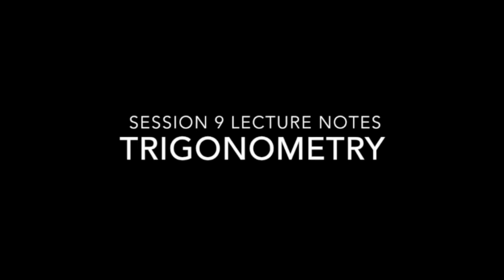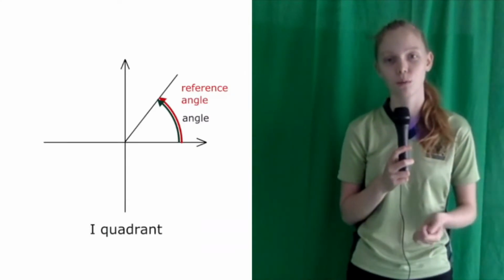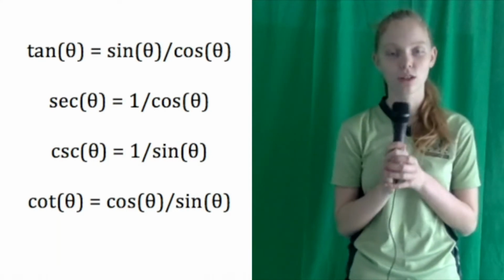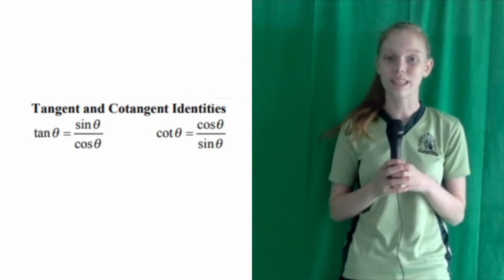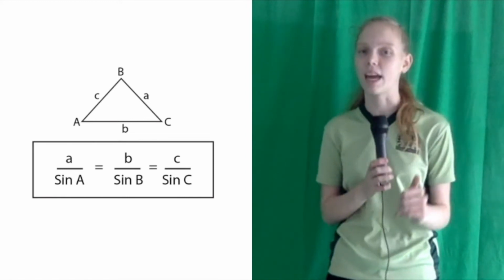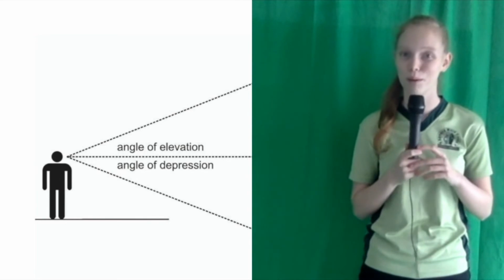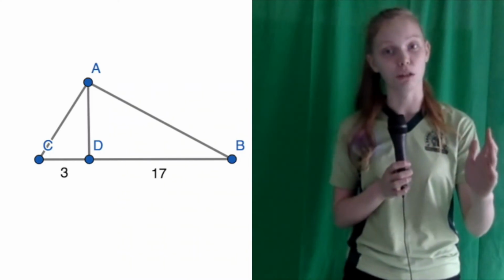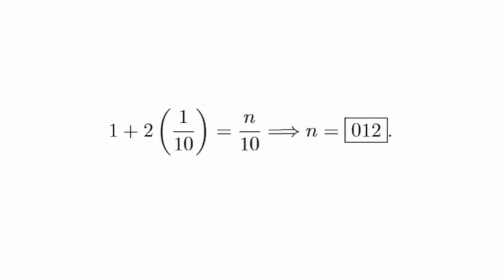Senior Intermediate - Introduction to Trigonometry Presented by Charlie Nicks